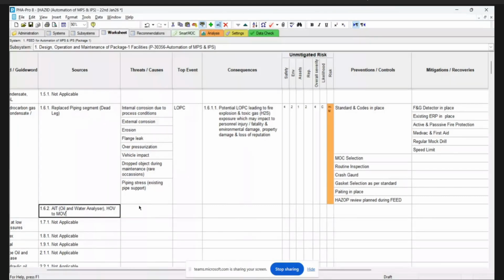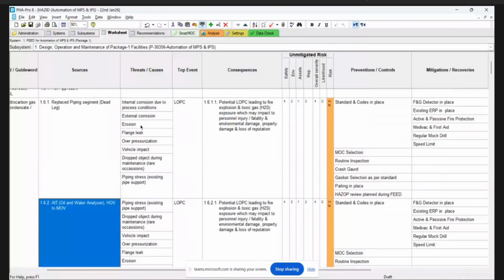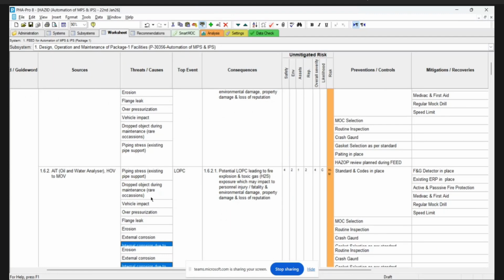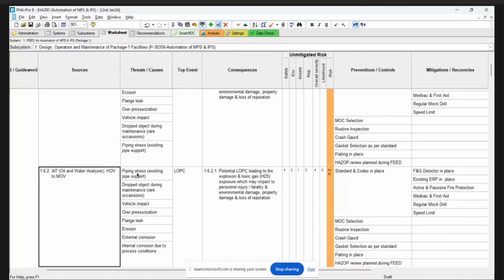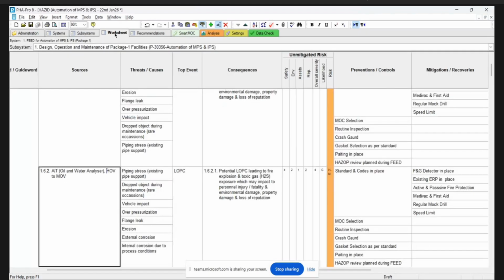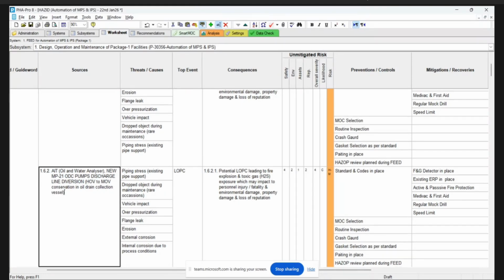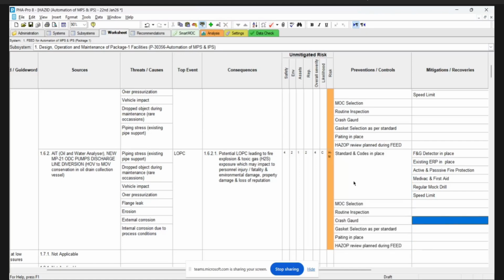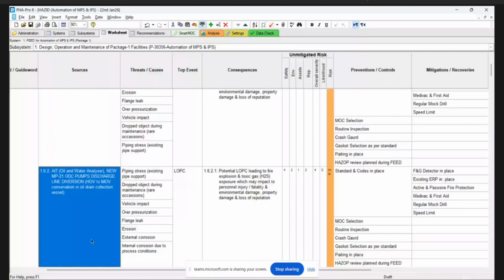Hazard Identification Workshop (2) | HAZID | Part 12 | IITC